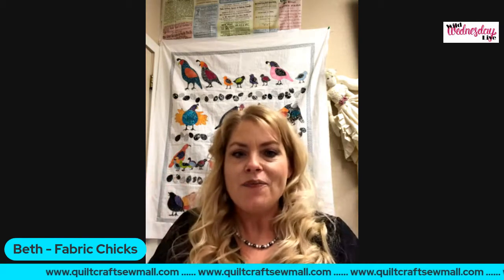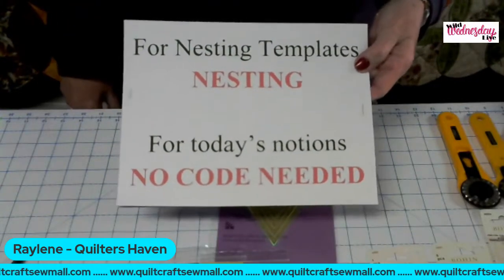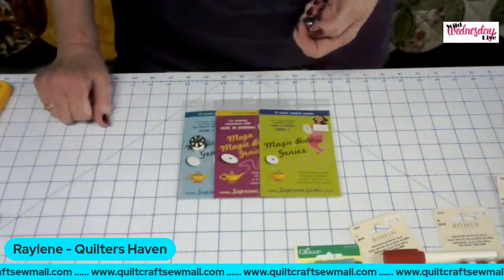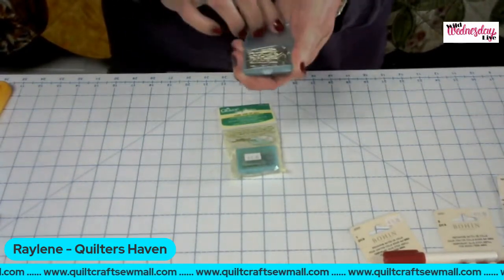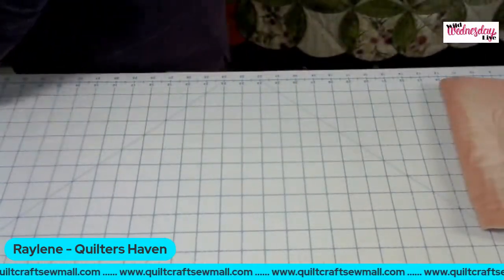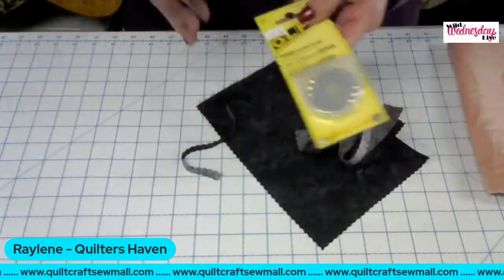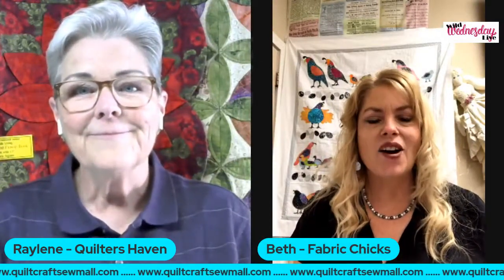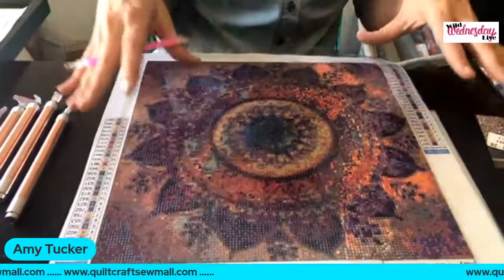Wild Wednesday Live Presented by Quilt, Craft & Sew Festivals - Apr 7, 2021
Featured vendors:
1. Quilters Haven
2. Uniquely Crafts
3. Big Mat Rotary
4. Winner Designs